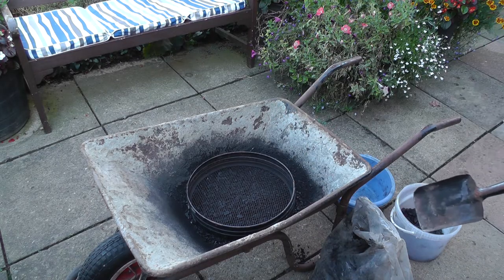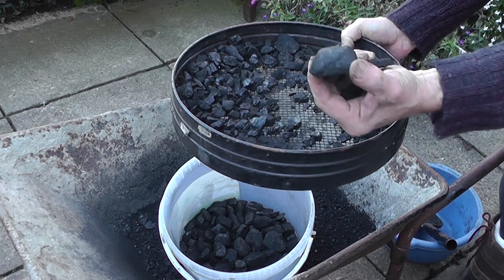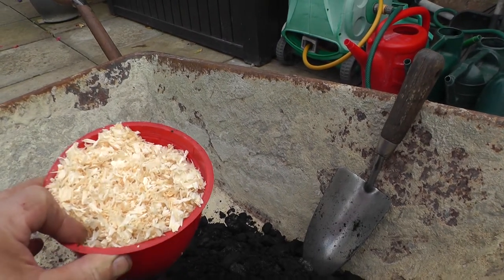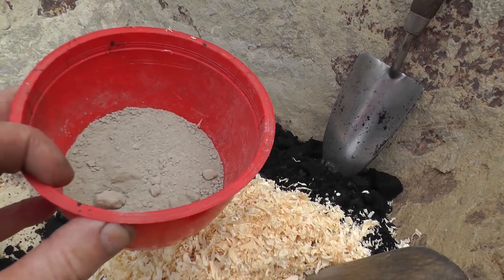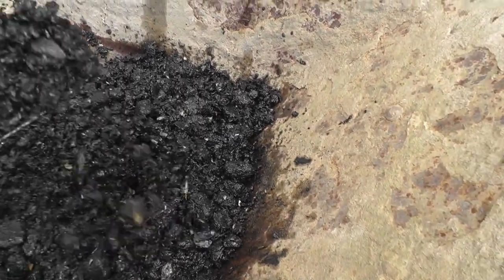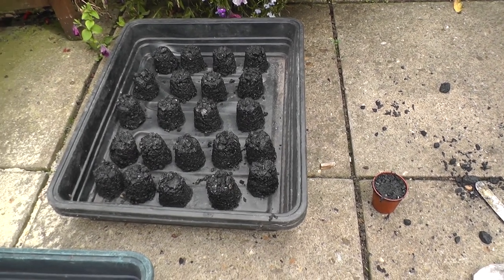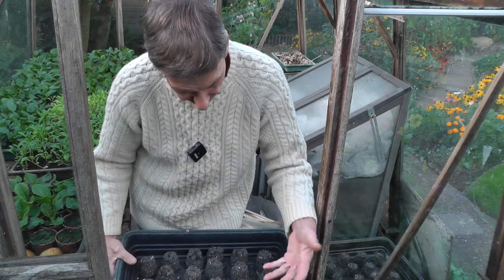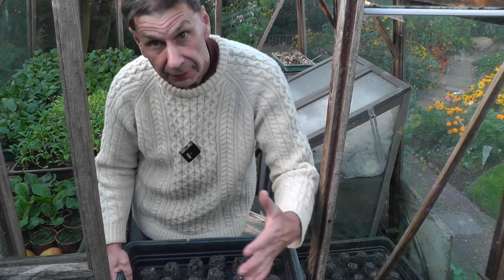How To Turn Coal Dust To Fuel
How To Turn Coal Dust To Fuel. With the very high cost of all open-fire solid fuels, this winter I start to use some very old coal dust that has been in plastic sacks for many years and form this in it into burnable fuel briquettes.